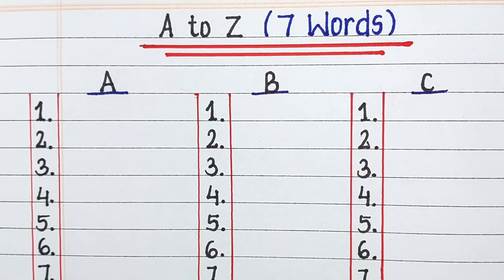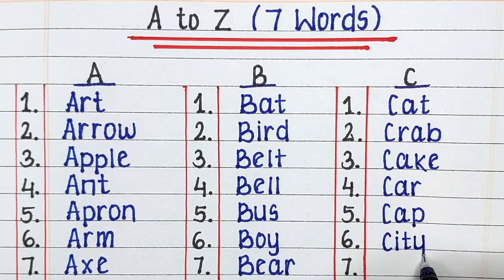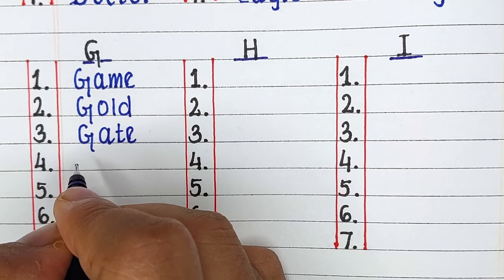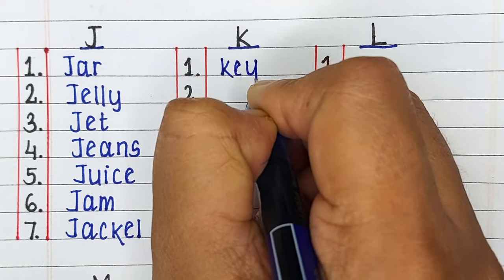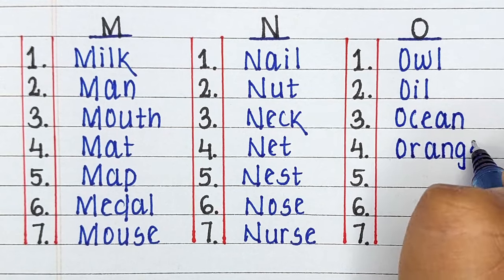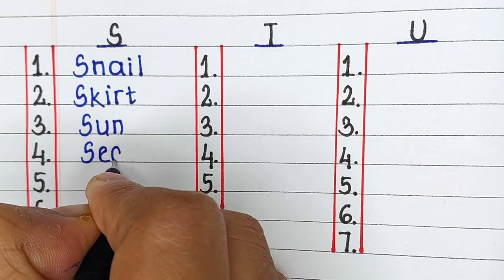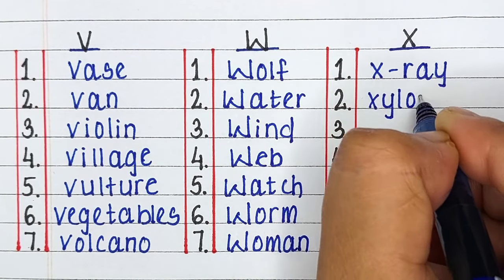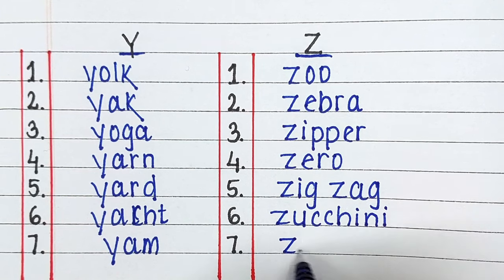A to Z alphabet 7 words | A to Z alphabets with spelling for 7 words | Seven words A to Z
In this video you will learn Seven seven words from each letter of alphabet a to z.

write Seven seven words from each letter of alphabet a to z
Seven words a to z in english
7 words from a to z
write 7 words each of all english alphabet a to z
a to z new Seven words
a to z alphabet with spelling for 7 words
a to z alphabet with spelling for 7 words for learning